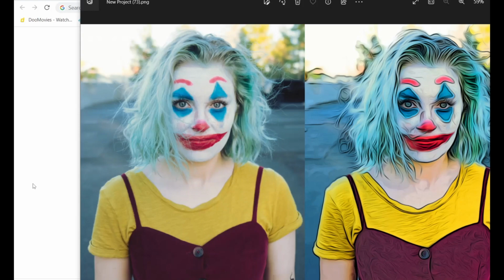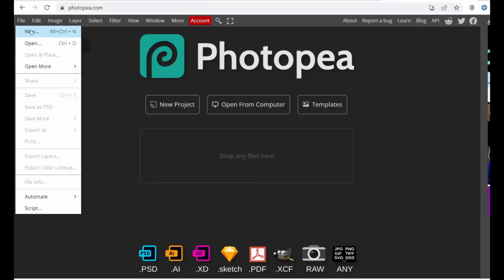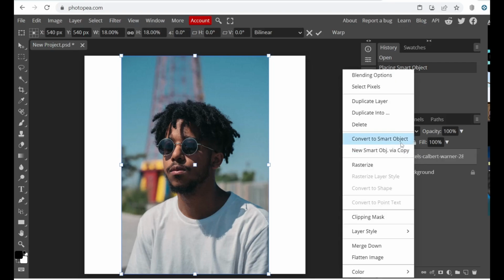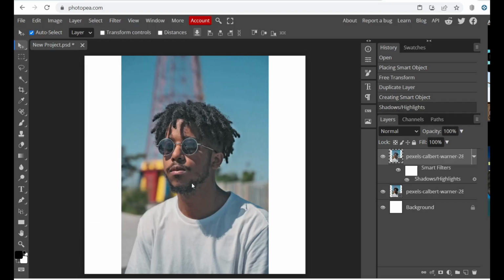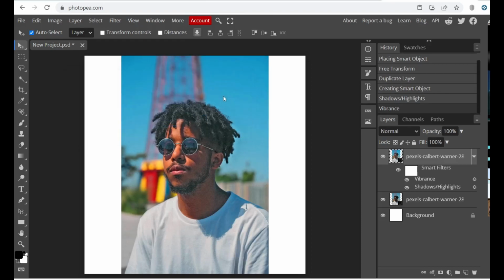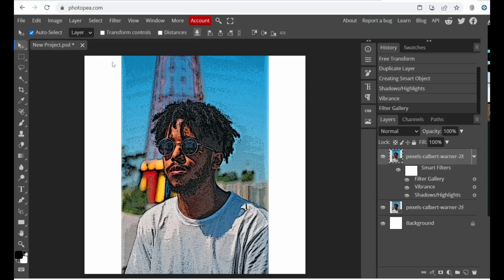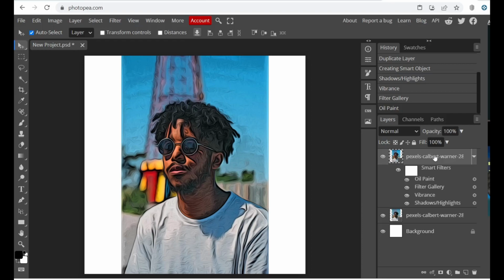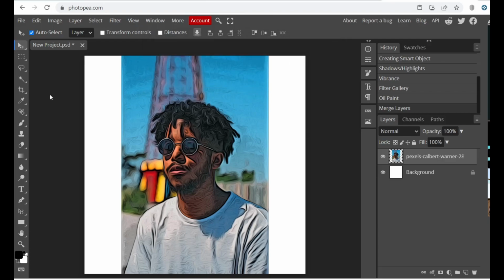How to Turn Photos into Cartoon Effect | Photopea.com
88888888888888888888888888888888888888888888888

what is youtube thumbnail
youtube thumbnail
youtube video thumbnail
how to add youtube thumbnail
make youtube thumbnail
how to make thumbnail
Youtube thumbnail make
how to create youtube thumbnail
youtube channel thumbnail
youtube channel 12,349
how to set youtube thumbnail
create youtube thumbnail
thumbnail kaise banaye
how to add thumbnail
how to make thumbnail for youtube
add thumbnail to youtube video
Youtube Thumbnail Kaise Banaye
how to add thumbnail to youtube video
how to create a youtube thumbnail
youtube studio thumbnail
thumbnail tutorial youtube
youtube studio
edit thumbnail youtube
youtube video upload
how to create thumbnail
youtube shorts
youtube shorts thumbnail
how to change youtube thumbnail
youtube thumbnail problem
how to make a good youtube thumbnail
how to add thumbnail to youtube shorts
my first vlog
youtube thumbnail change
how to change youtube thumbnail on phone
how to vlog on youtube
photoshop
photoshop tutorial
photoshop tutorial for beginners
photoshop editing
photoshop download
photoshop free
photoshop photo editing
photoshop animation
photoshop art
photoshop tutorial
photoshop
adobe photoshop
photoshop free
photoshop effects
free photoshop
photoshop tutorials
remove background photoshop
how to place an image
how to place an image in photoshop
how to place an image inside another image in photoshop
how to place an image in adobe illustrator
how to place text behind an image
thumbnail
thumbnail editing
thumbnail maker
thumbnail background
best thumbnail maker for youtube
youtube thumbnail
thumbnail
thumbnail tutorial youtube
youtube banner
youtube thumbnail photoshop
youtube thumbnail adobe photoshop
youtube thumbnail adobe illustrator
youtube thumbnail aesthetic
youtube thumbnail and title
app for youtube thumbnail
an attractive youtube thumbnail youtube
how to add youtube thumbnail on mobile
youtube thumbnail background
best font for youtube thumbnail
background for youtube thumbnail
best free youtube thumbnail maker app
download youtube thumbnail
how to start vlogging
how to start vlogging on youtube
how to start vlogging with a phone
how to start vlogging on youtube for beginners
how to start vlogging on facebook
how to start vlogging with iphone
how to start vlogging channel
how to start vlogging with android phone
how to start blogging and earn money
how to start vlogging at home
how to start vlogging and editing
how to start youtube vlogging and earn money
how to start vlogging on youtube with android
how to start vlogging on youtube aesthetic
how to start a vlogging channel
how to vlog by mobile
how to start blogging career
how to start blogging course
basic photo editing
basic photo editing in photoshop
basic photo editing tutorial for beginners
basic photo editing in adobe photoshop
basic photo editing software
adobe basic photo editing
basic photo editing
basic photo editing tutorial
basic photo editing photoshop
how to edit photos
how to edit photo background
how to edit photo in photoshop
how to edit photo in laptop
how to edit photo aesthetics
how to edit photo adobe photoshop
adobe photoshop how to edit photo
how to edit a photo
how to edit photo background in photoshop
how to edit photo by adobe photoshop
how to edit background of photo
how to edit best photo
how to edit photo by photoshop
how to edit photo cartoon
how to edit photo collage
how to edit photo in computer
how to edit image
how to edit image in photoshop
how to edit image text
how to edit images